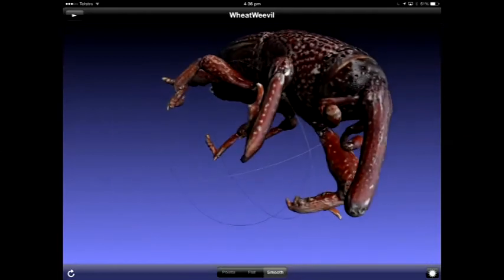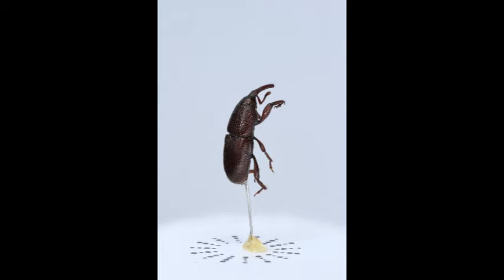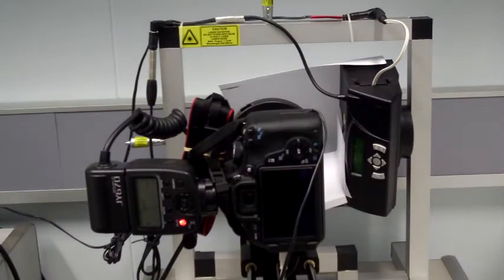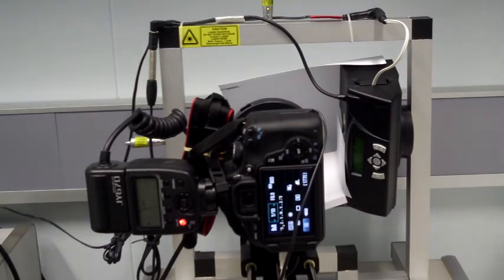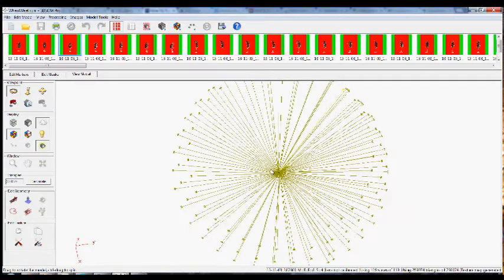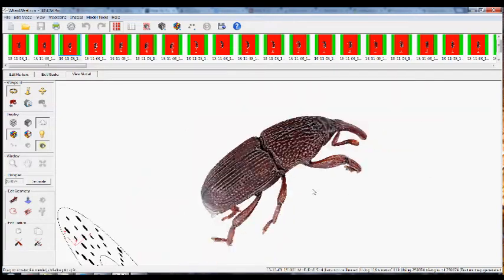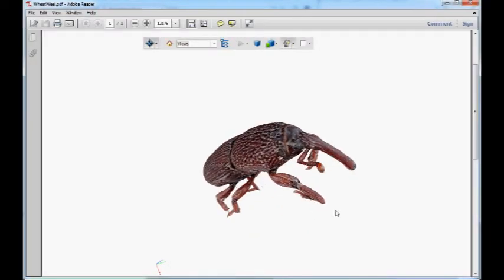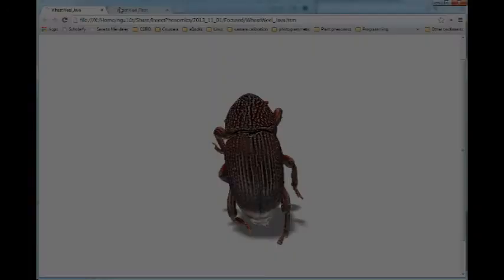True Weevil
Join a 3mm wheat weevil on a journey into the digital domain and find out how accelerated phenomics can help us understand the living world around us.